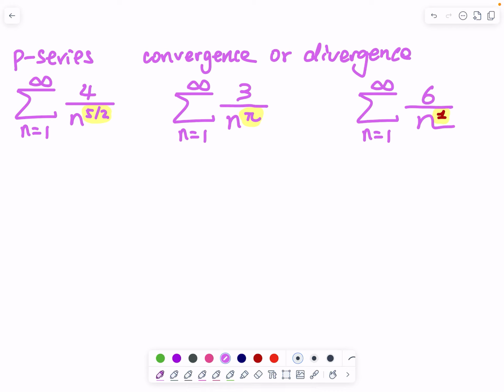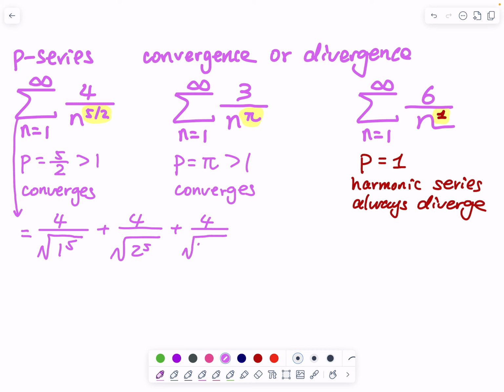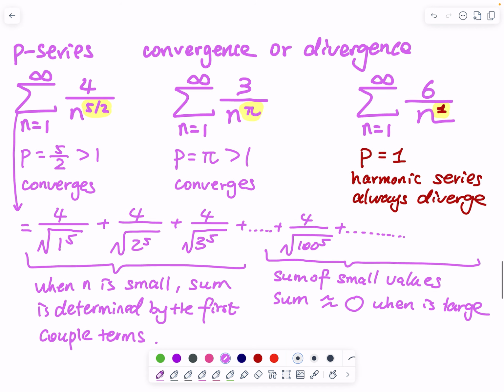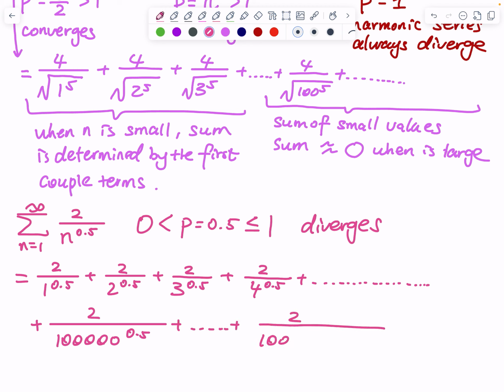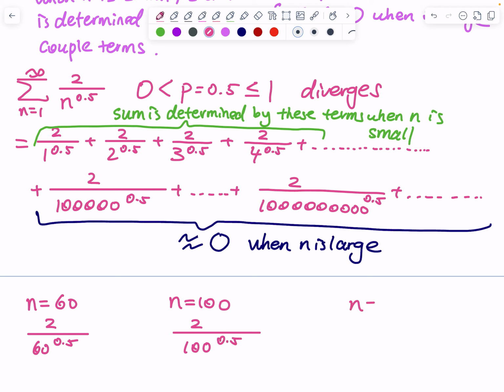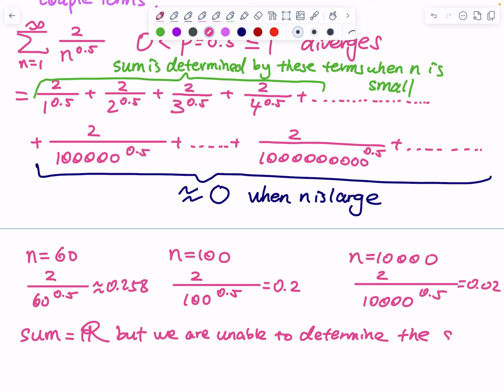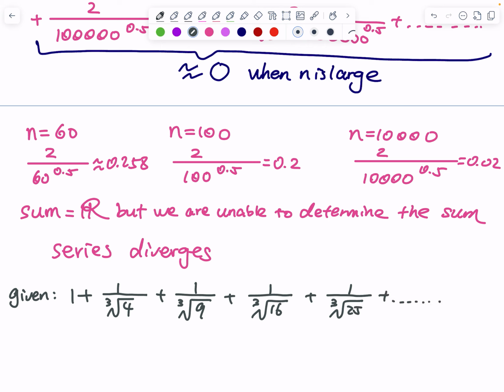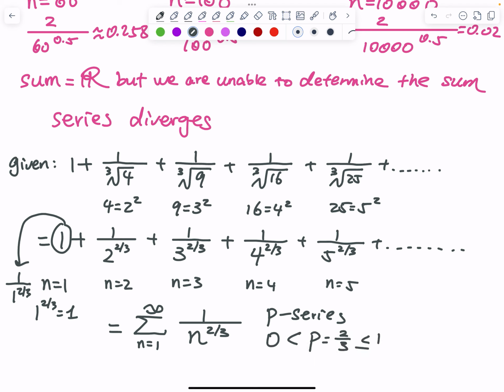11.3 Part 3: P-Series examples | Calculus